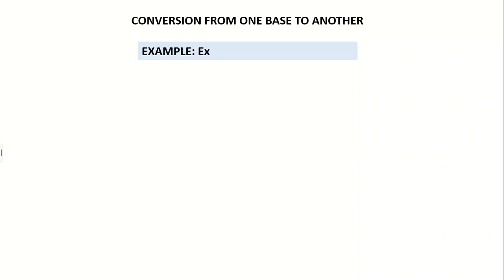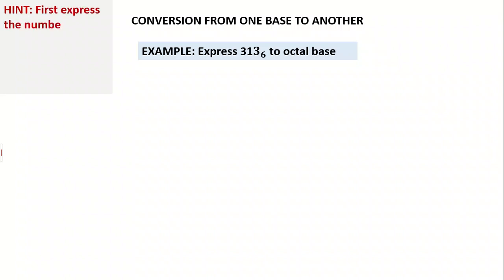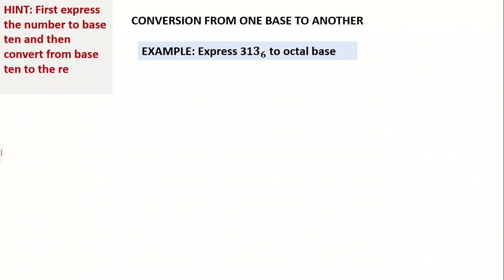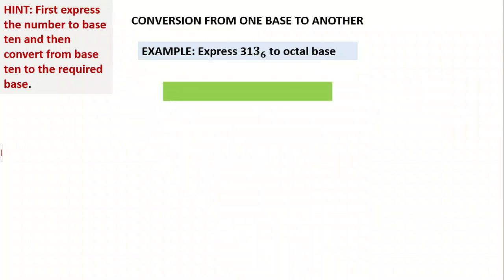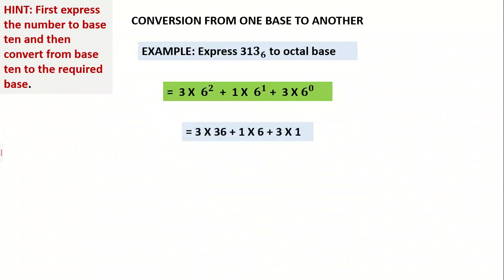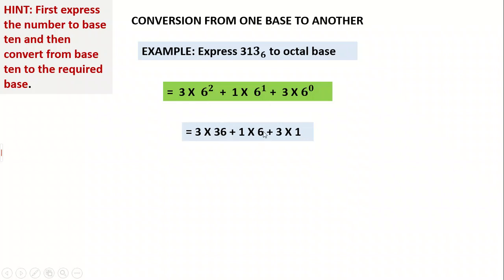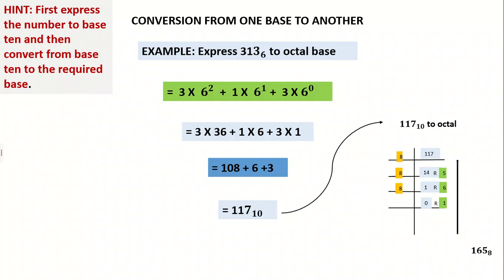NUMBER BASE P4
CONVERSION OF OTHER BASE TO OTHER BASE,
TO DO THIS, FIRST CONVERT TO BASE TEN BEFORE CONVERTING TO THE REQUIRED BASE.